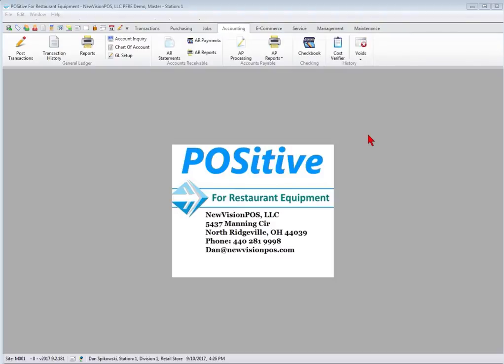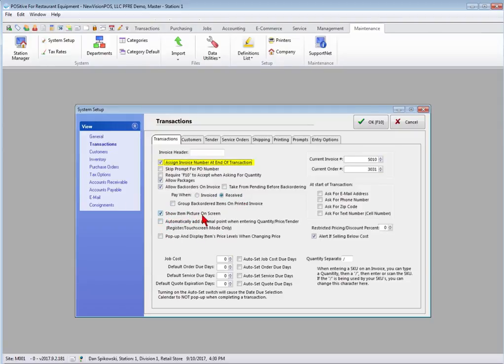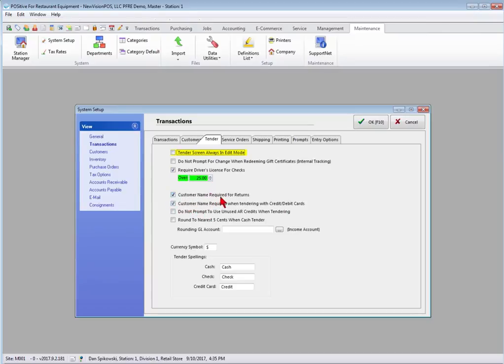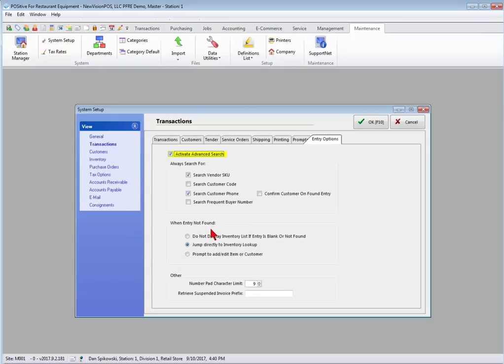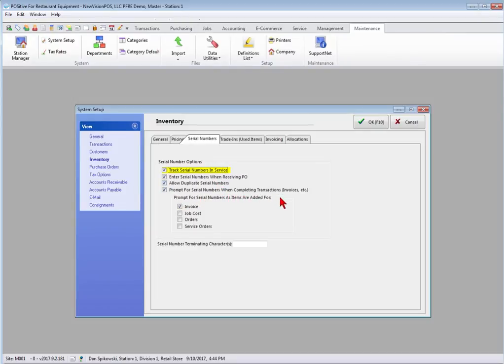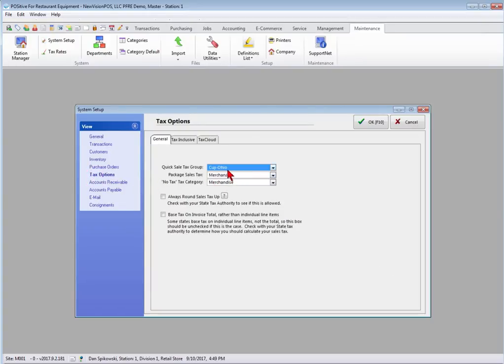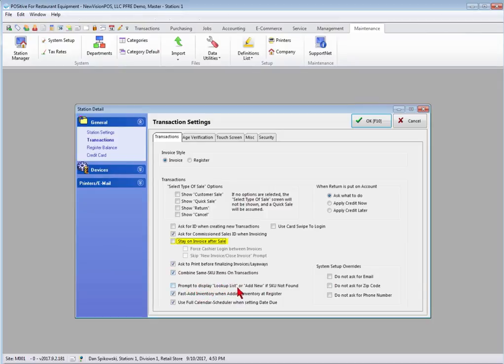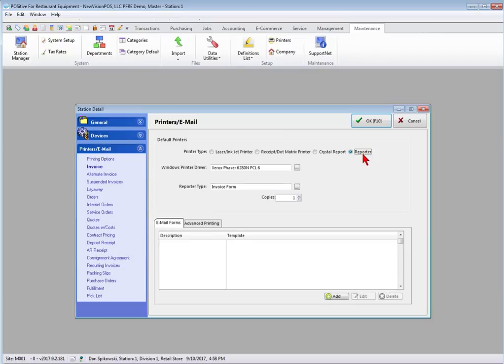Seting up the System Setup and Workstation Setup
System Setup for POSitive for Restaurant Equipment